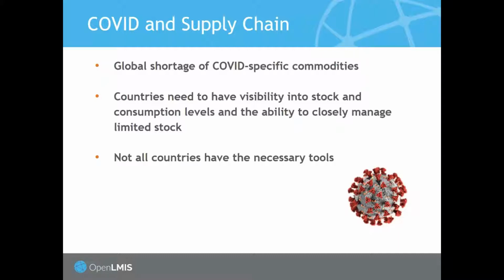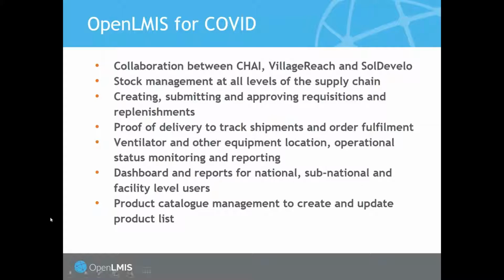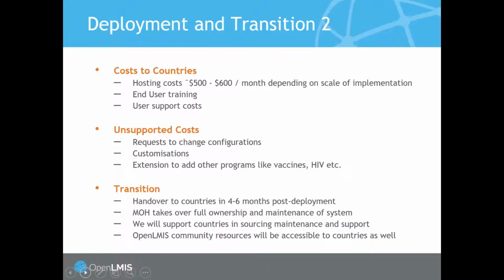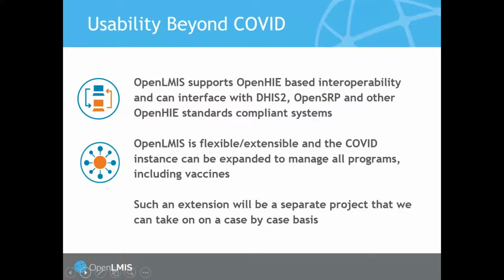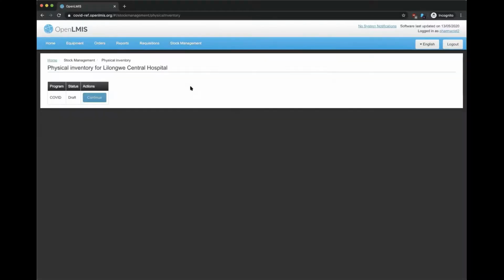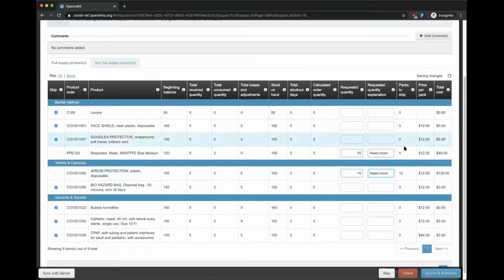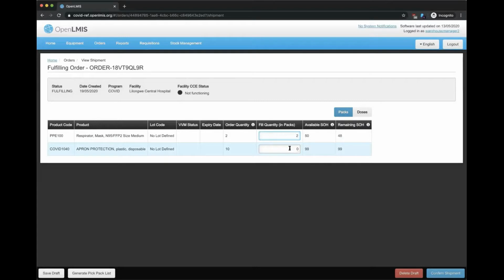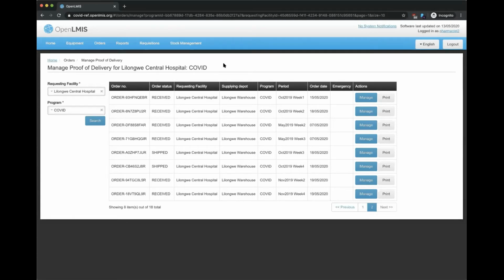OpenLMIS for COVID19: Tool Overview and Software Demo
A description of the purpose, functions, and status of the new OpenLMIS tool for managing inventory of COVID-19 products; as well as a software demonstration of the new tool.